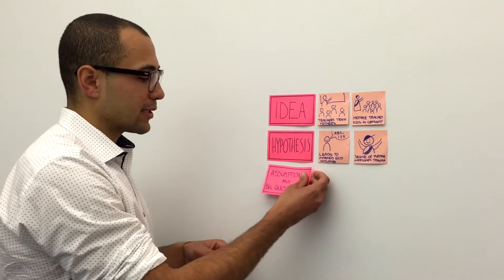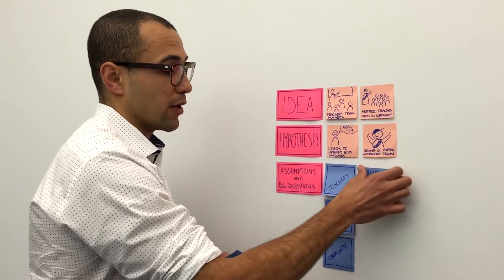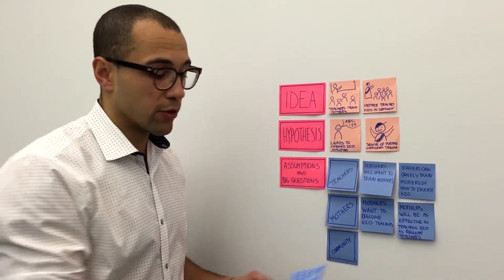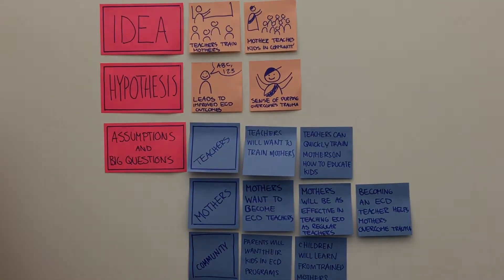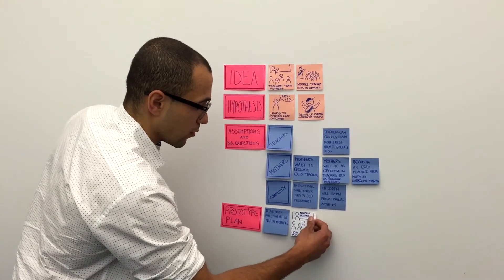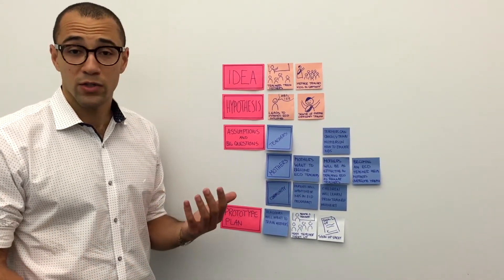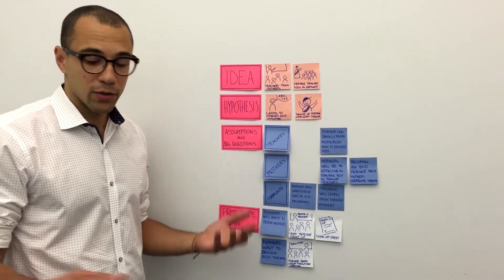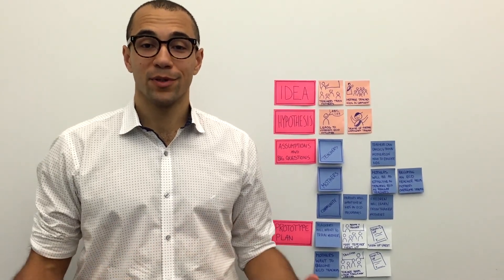Prototyping on OpenIDEO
Testing your idea with stakeholders and building on what you learn are important parts of the human-centered design process. In this short video, Amplify designer Rafael Smith explains how you can develop simple ways to test your ideas in the real world.